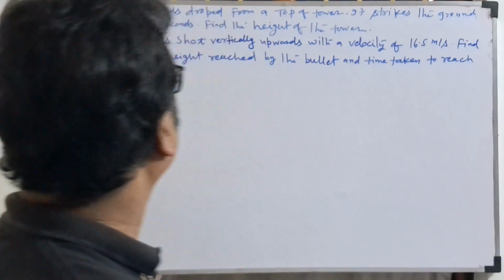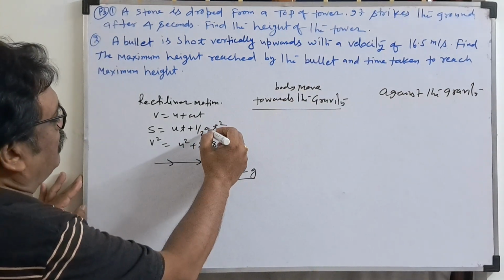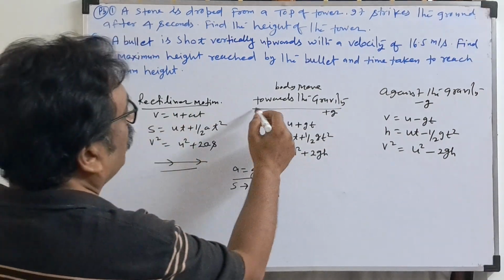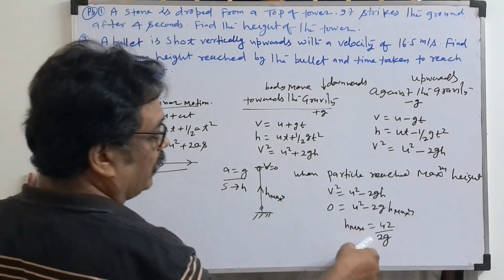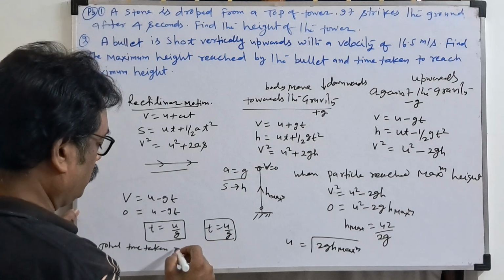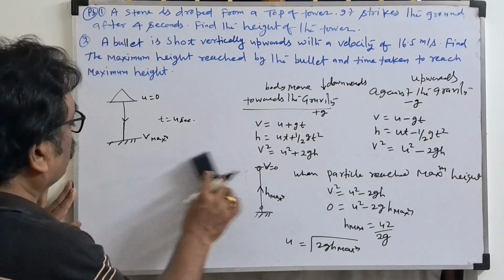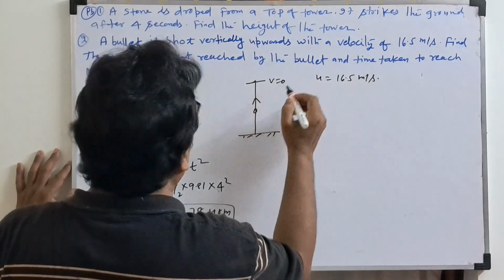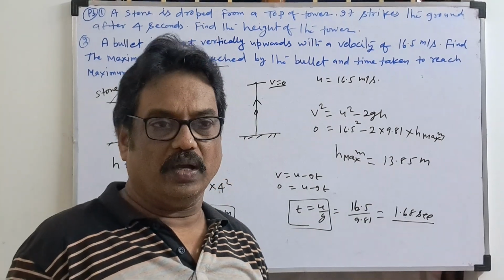Motion Of a Particle Under Gravitation | Engineering Mechanics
In this video i Exploring the Dynamics of Particle Motion under Gravitation.
The Gravitational Force
is the heart of this cosmic ballet is the omnipresent force of gravity, a force of attraction between two masses. Described by Sir Isaac Newton's law of universal gravitation, the force is directly proportional to the product of the masses and inversely proportional to the square of the distance.
Acceleration Due to Gravity:
As a particle descends towards a massive body, it experiences an acceleration due to gravity. On Earth, this is approximately 9.8 meters per second squared. This acceleration is responsible for the sensation of weight and is a key factor in the motion of objects in free fall. Understanding this acceleration is crucial for predicting the behavior of particles in gravitational direction. This is the minimum velocity required for a particle to break free from the gravitational pull of a massive body.
Gravitational Waves:
In recent years, the exploration of gravitational waves has further enriched our understanding of particle motion in gravitational fields.
Conclusion is
In the vast cosmic theater, the motion of particles under gravitation unfolds with an eloquence that transcends the ordinary. From the graceful ellipses traced by planets to the bold escape of particles breaking free, the gravitational dance is a captivating spectacle that beckons exploration and understanding. This description provides a glimpse into the cosmic choreography orchestrated by the force that governs the cosmos gravity.